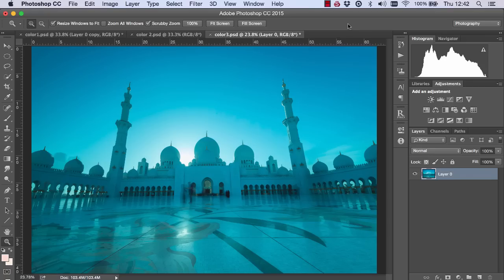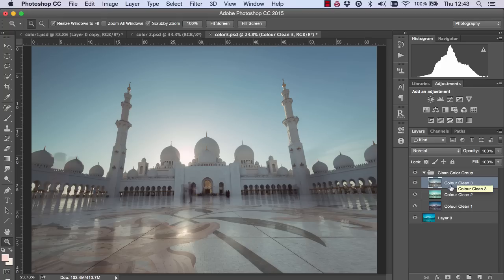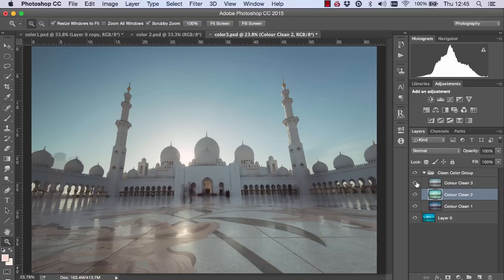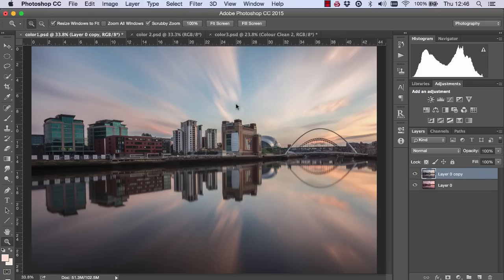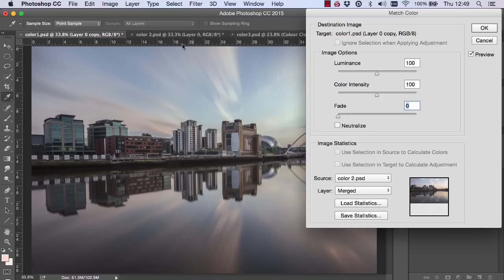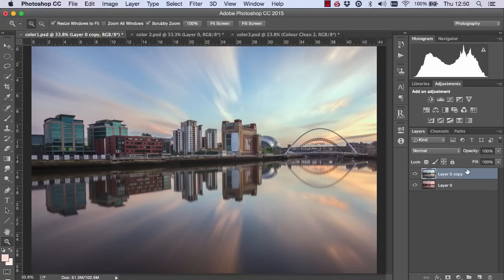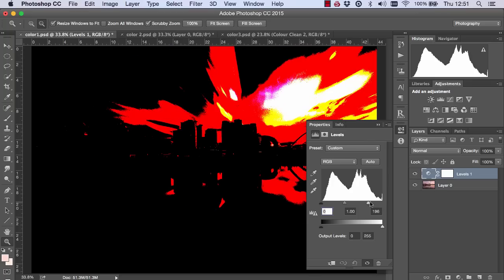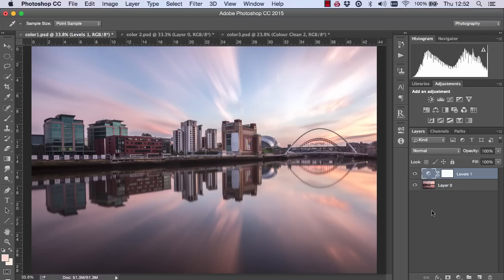Photoshop Secrets 17: 5 Ways To Color Correct Beautifully (Remove Any Cast)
A tutorial showing you 5 ways to correct colour cast in Photoshop.